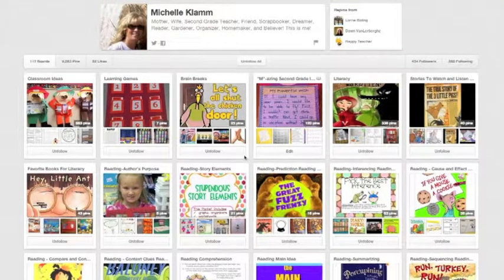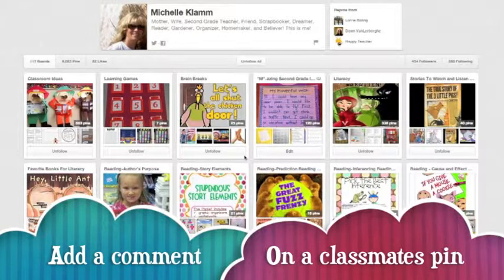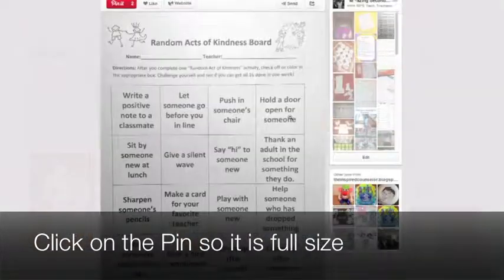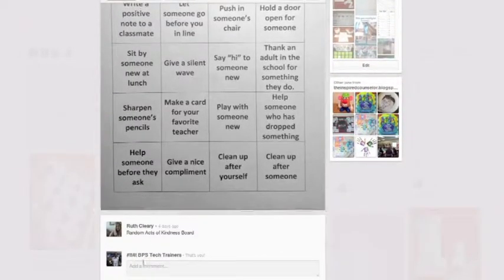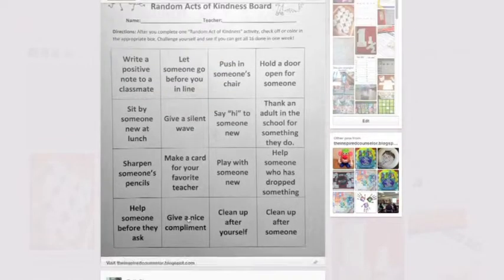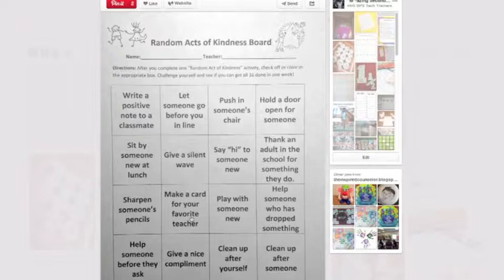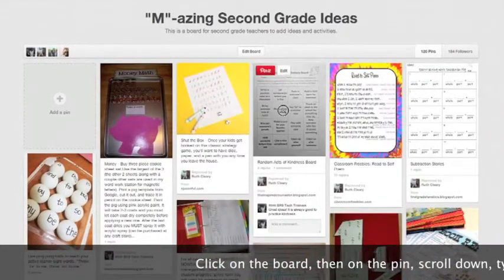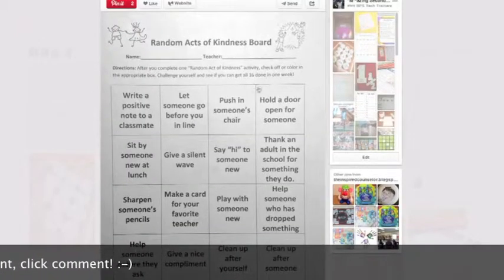Adding Comments to a Pin in Pinterest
This screencast shows you how add a comment to a pin in Pinterest.